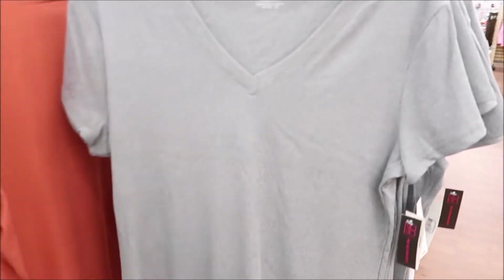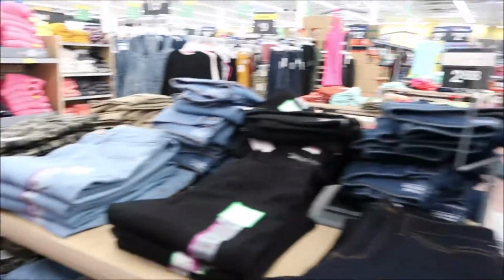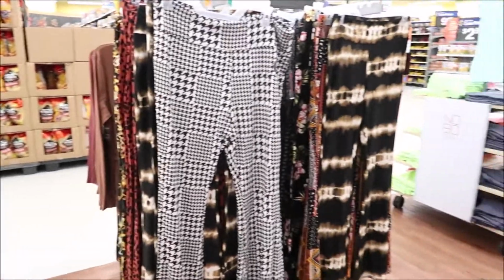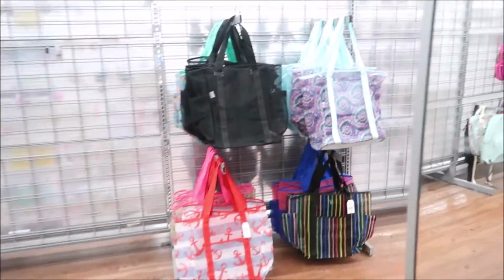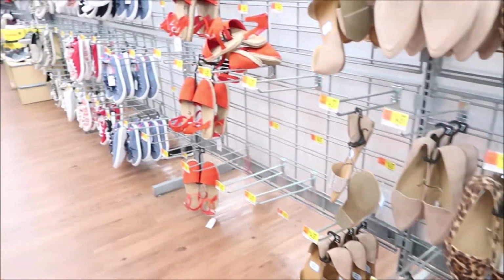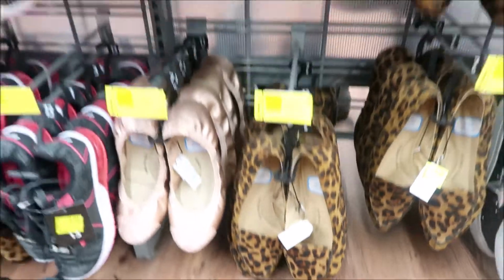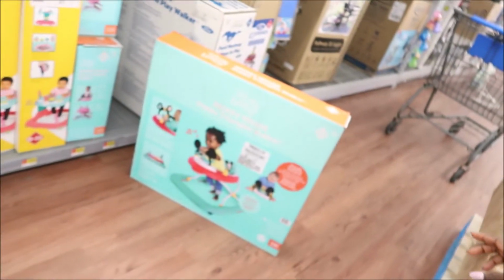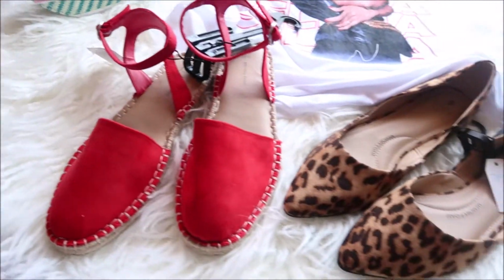WALMART SHOP WITH ME SPRING 2020!!!!